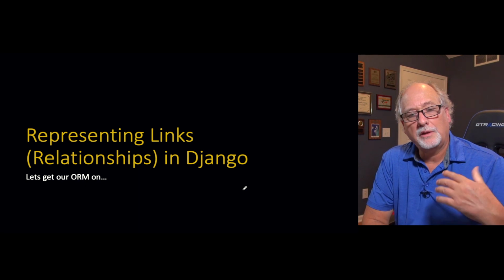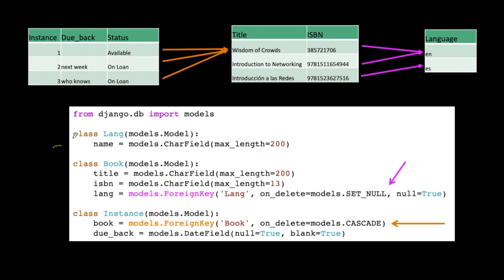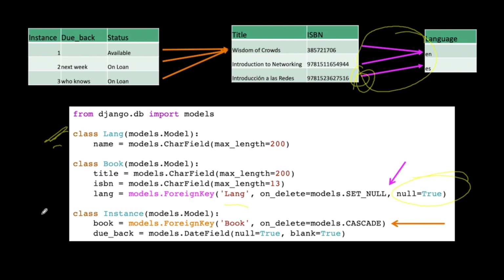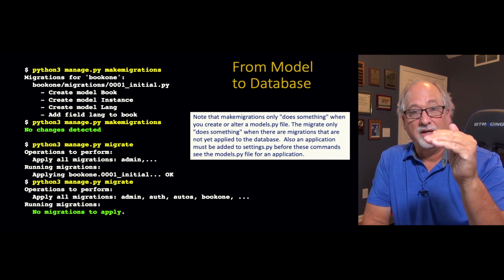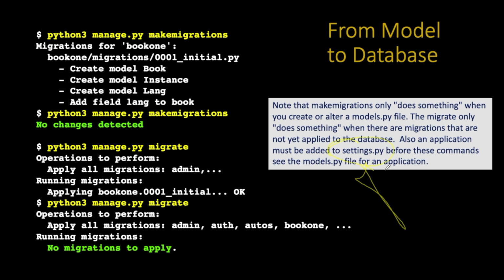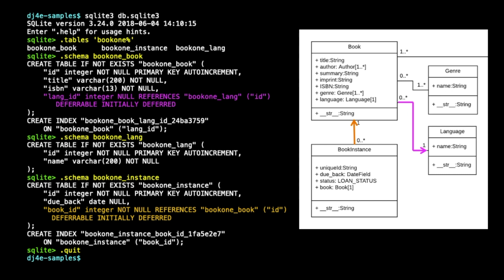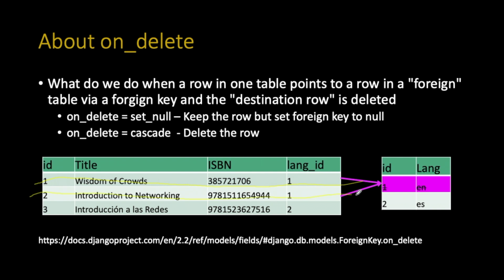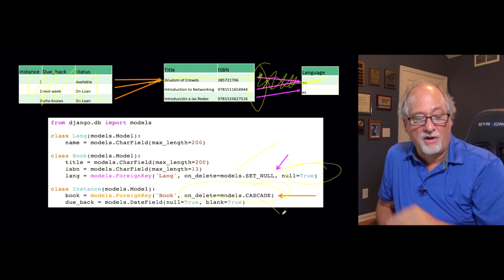Representing One-To-Many Models in Django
DJ 03 Many 04 Django